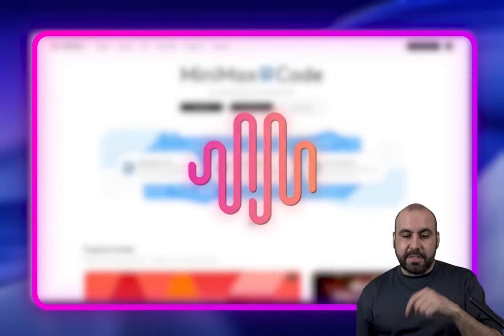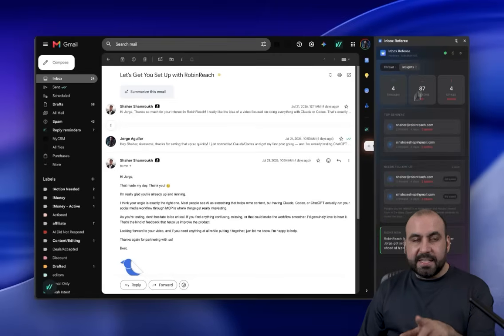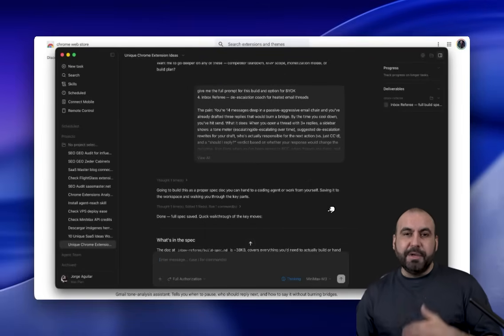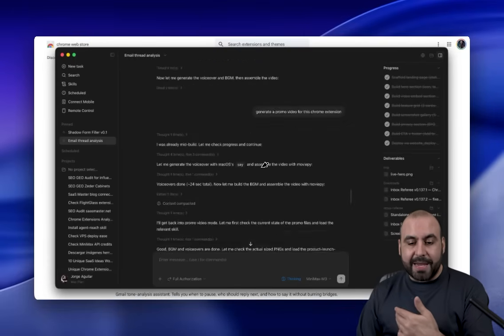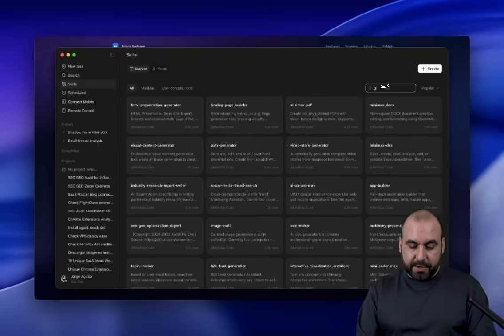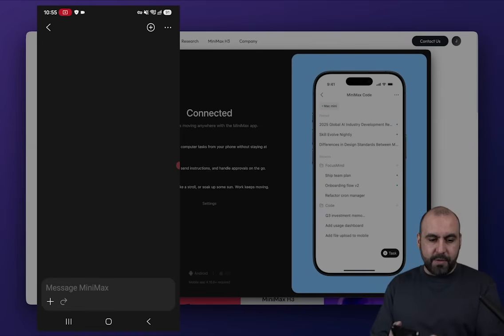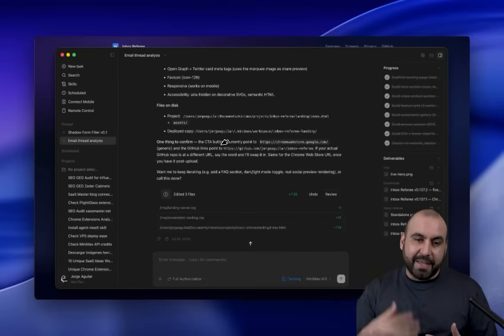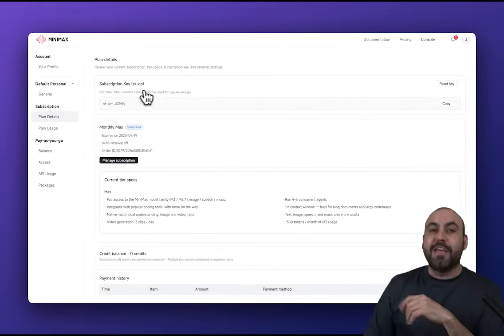From Idea to Chrome Store Vibe Coding with Minimax Code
You don't need to be a developer to build and publish real software. In this video, I show you how I live-coded and published a complete, production-ready Chrome Extension ("Inbox Referee") using Minimax Code.

Instead of just typing basic chat prompts, I walk you through the entire vibe coding methodology: starting with deep research, generating complete build specifications before writing code, and leveraging advanced skills like UI UX Pro Max and GStack to elevate design and architecture. I also demonstrate how to pair Minimax Code with your mobile phone using Remote Control so you can manage developments on the go, and I break down why Minimax's $50 Max plan delivers incredible value compared to higher-priced tiers on Claude Code and Codex.

Timeline:

00:00 Introduction: Live coding a Chrome extension with Minimax
00:36 Demo of Inbox Referee Chrome extension (Email analysis & AI replies)
01:52 Vibe coding rule #1: Generating full build specifications first
03:24 The step-by-step Minimax chat process & project setup
04:35 Using Skills (UI UX Pro Max & GStack) for superior app design
05:32 How to connect Minimax Remote Control to your mobile app
07:08 Pricing breakdown: Minimax $50 Max plan vs. Claude & Codex
08:14 Overview of Shadow Form extension & final thoughts